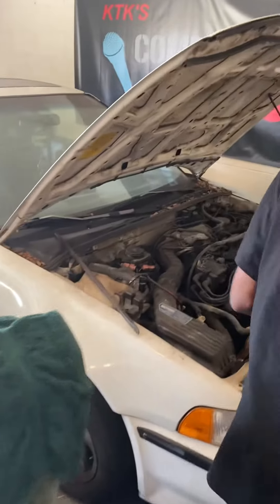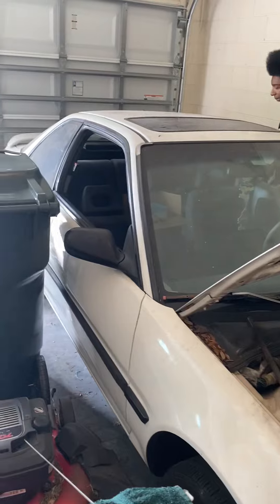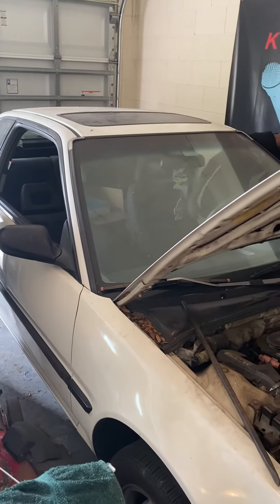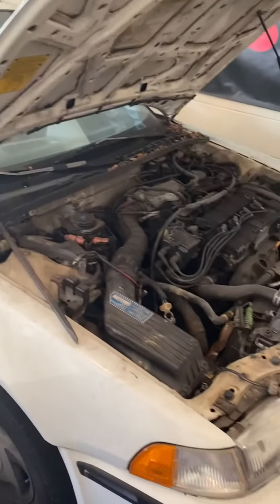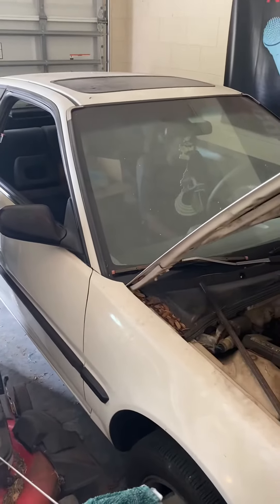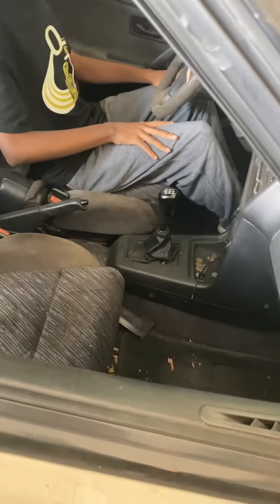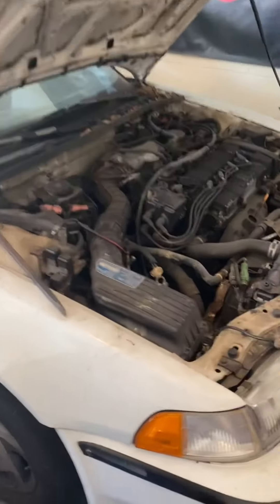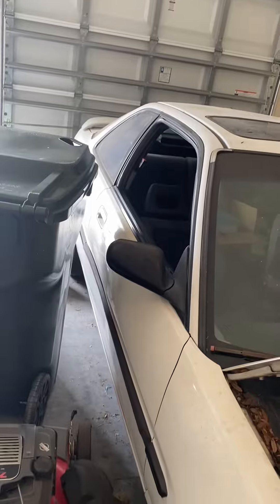Prep to Start Acura Integra After YEARS sitting For Stick shift for lesson Teen driver Baby Driver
Preparing to Start the Acura Integra after 5 years sitting getting ready to bang the starter and teen learning to drive manual transmission